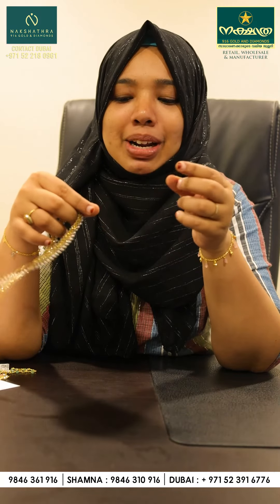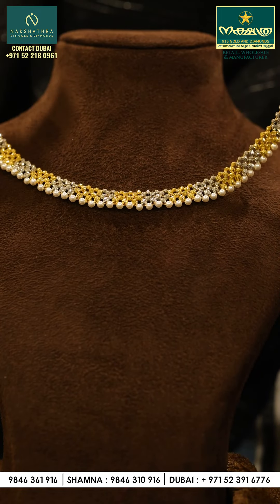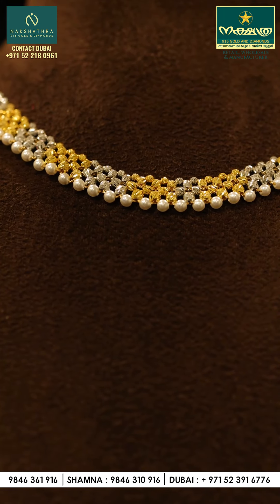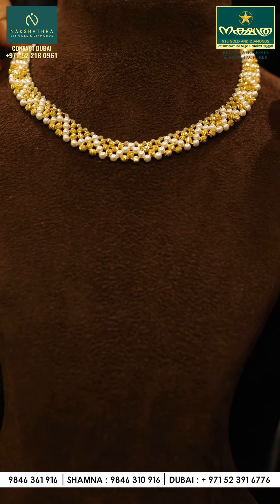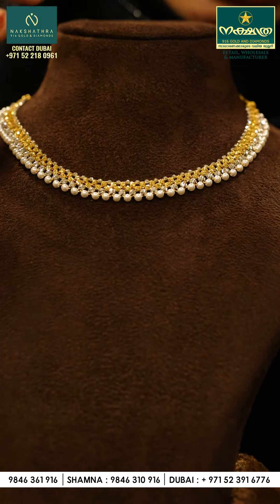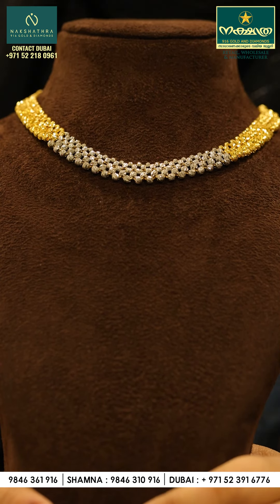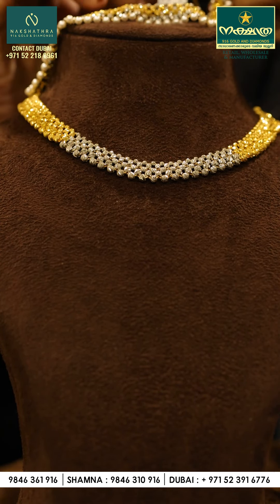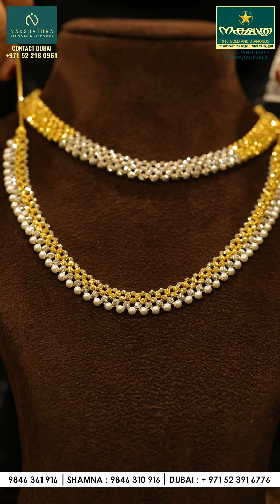20 ​ഗ്രാമിൻ്റെ Pearl hanging Turkish necklace | Nakshathra 916 Gold and Diamonds